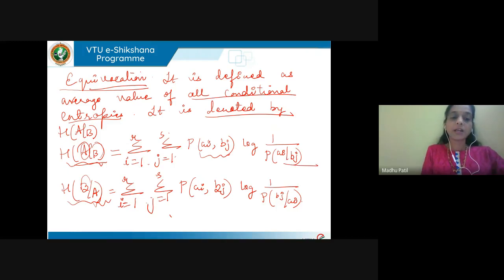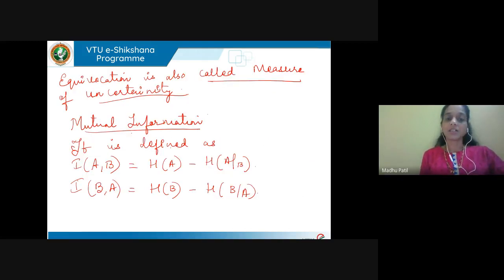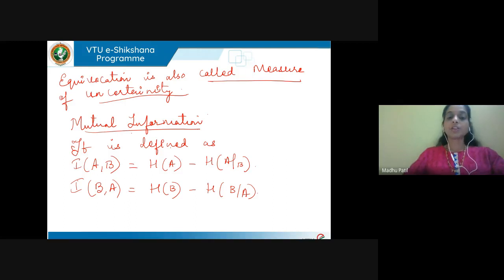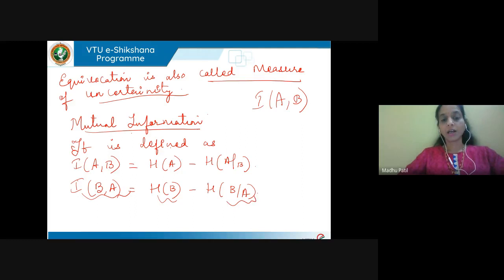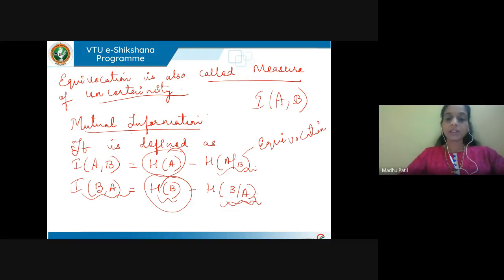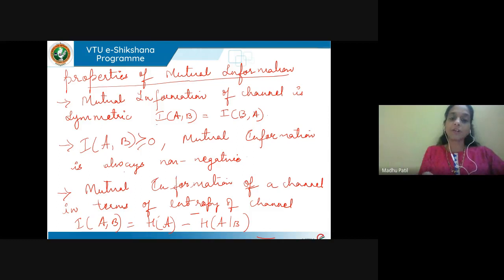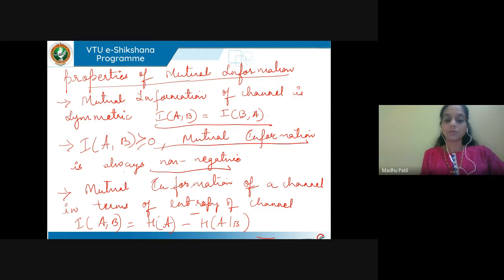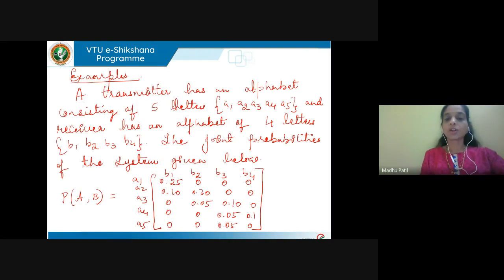Module 02 - Entropy and Equivocation